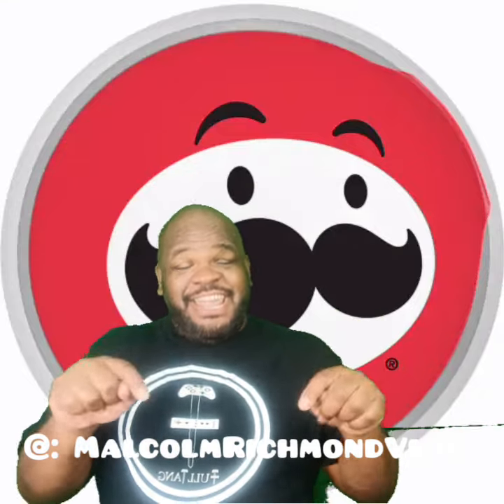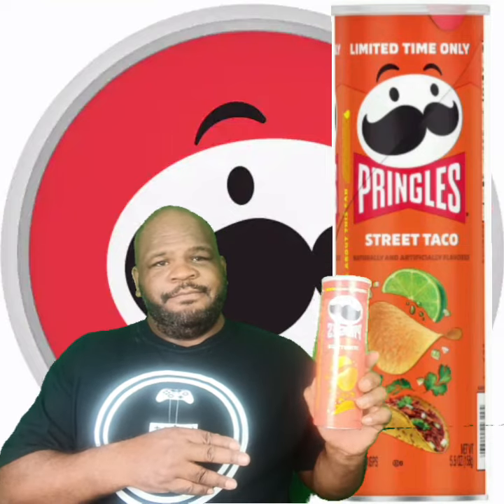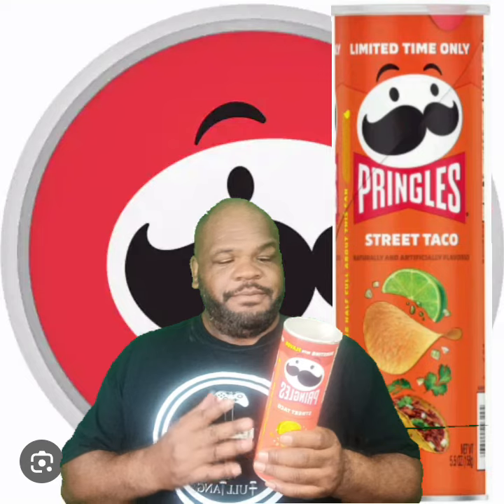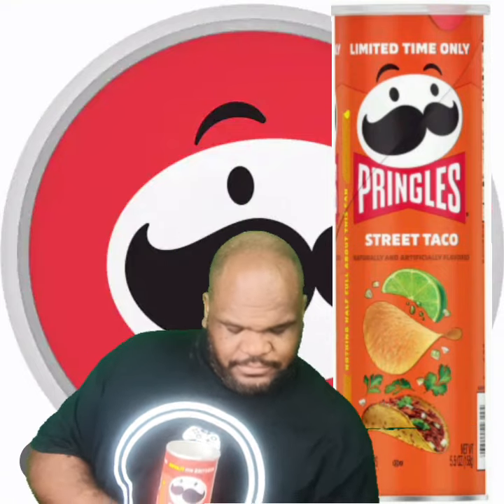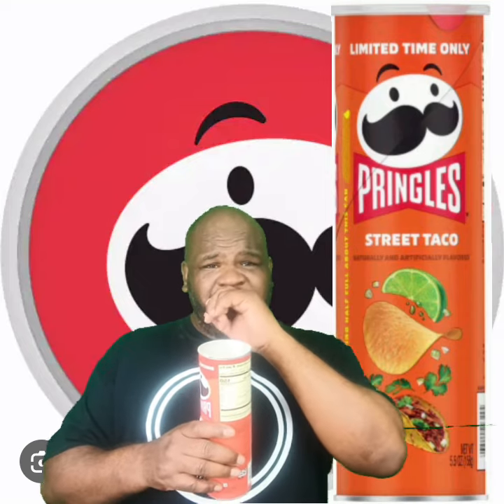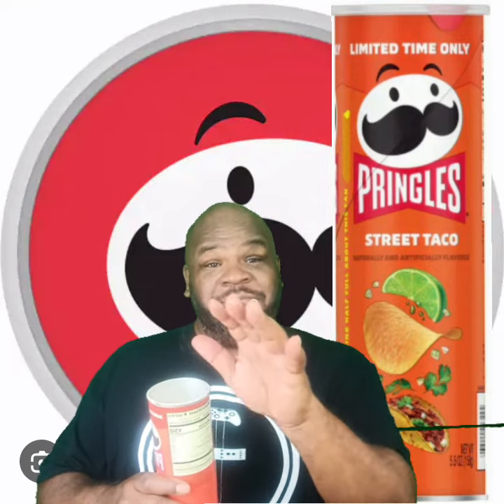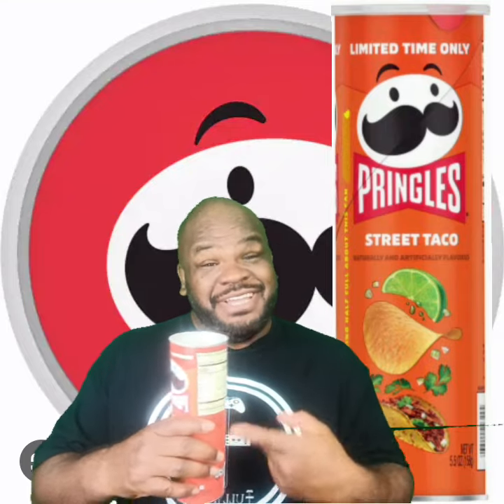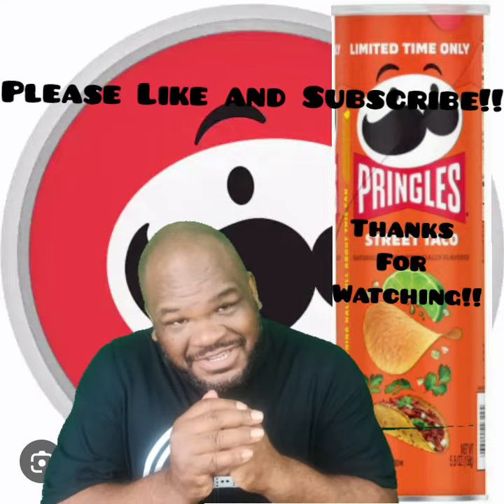Street Taco Pringles!!?? Are they "Gangsta?"